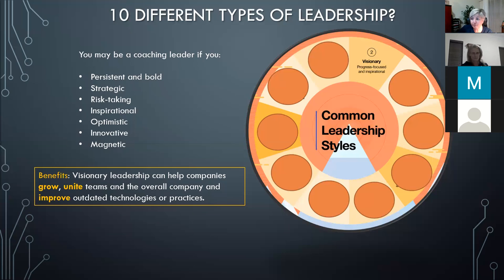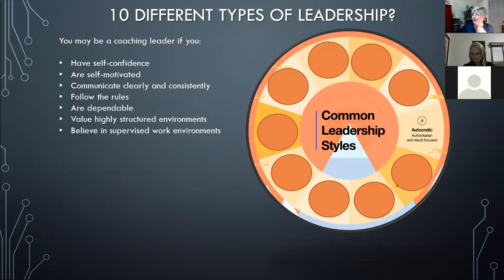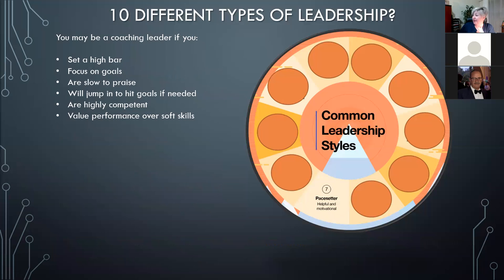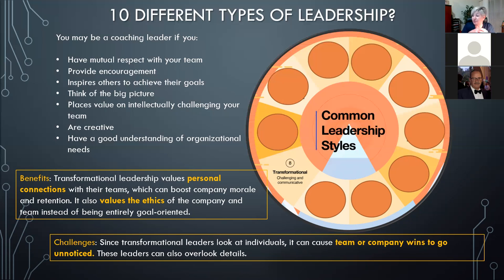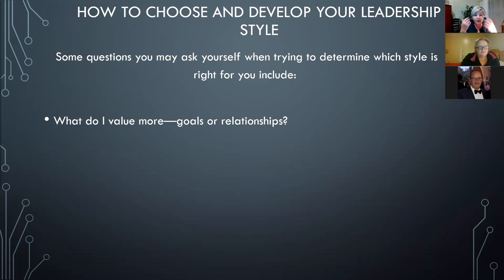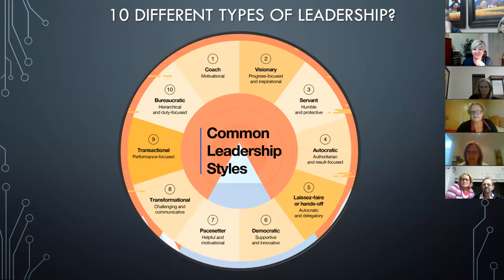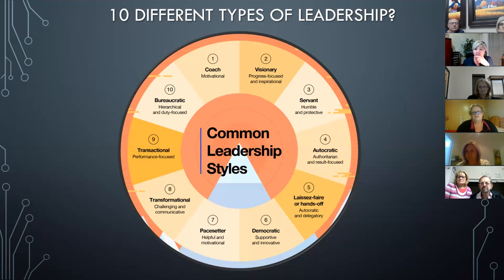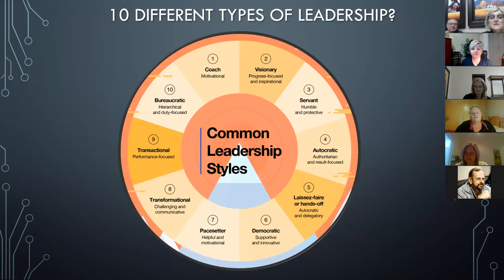Different Leadership types